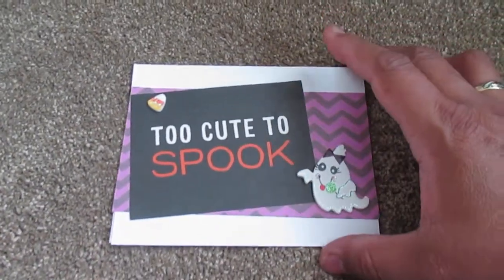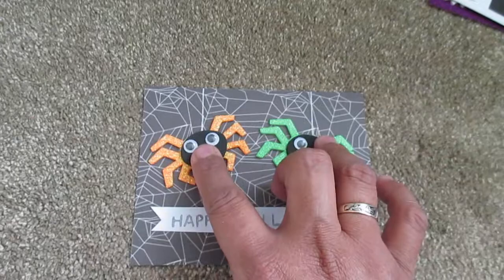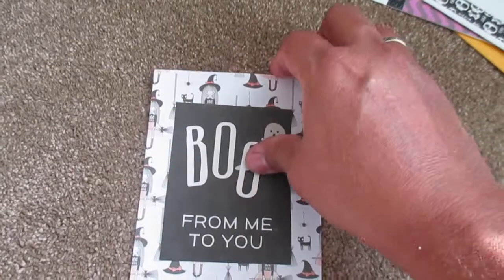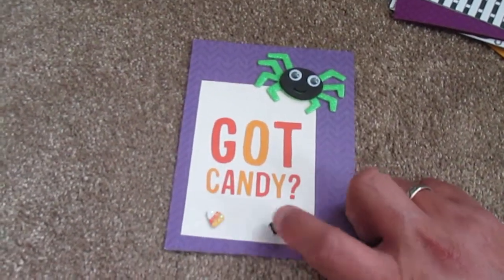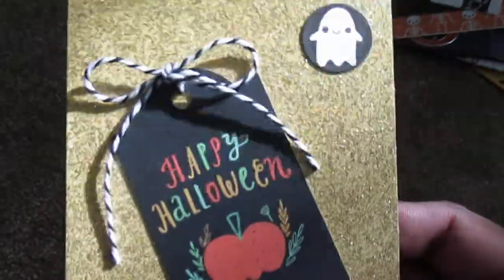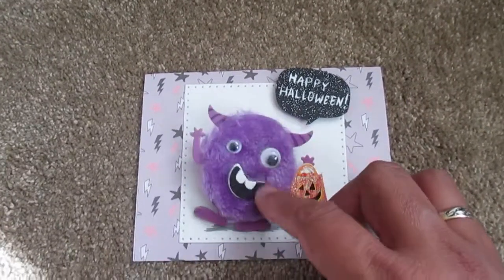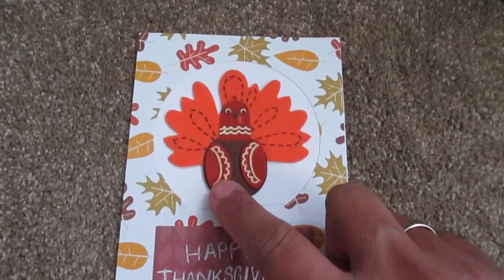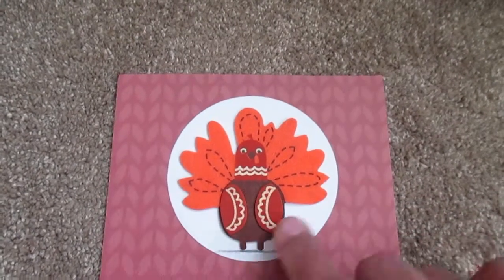What I made with my Scrapbook Supply Haul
This video is to show you what I made with the stuff that I bought when I went to Joann's, Michael's and the dollar store. Some of the cardstocks used are from my personal stash